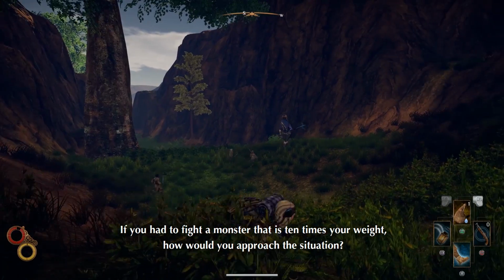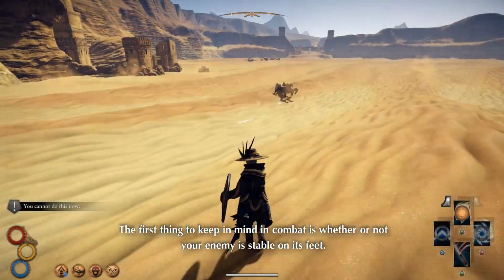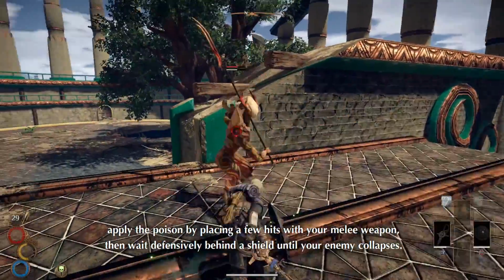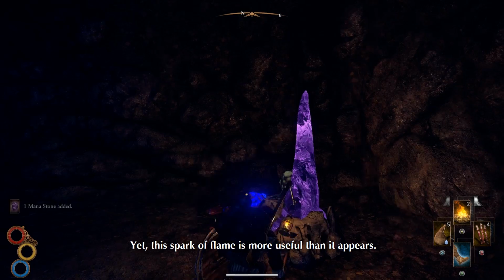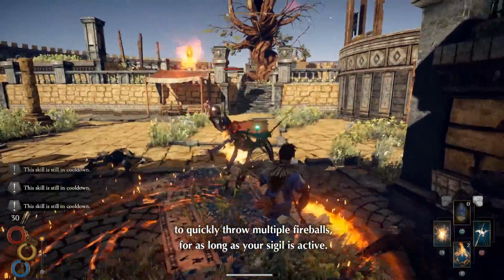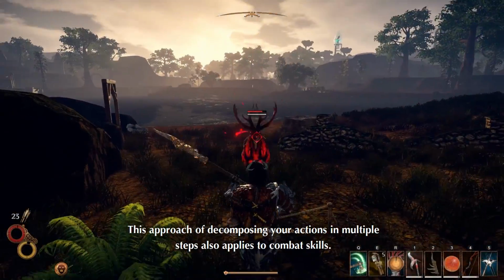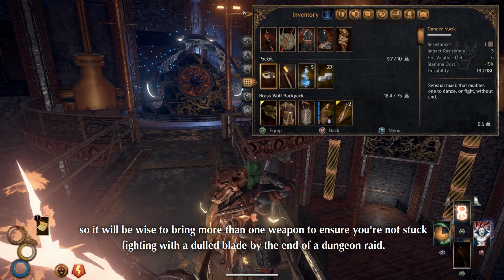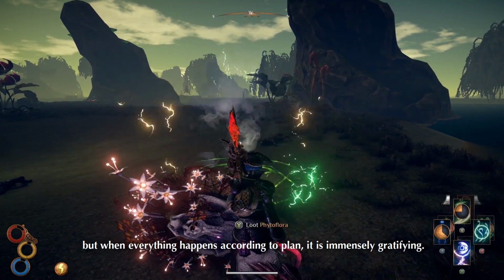OUTWARD - Dev Diary #3 - Combat